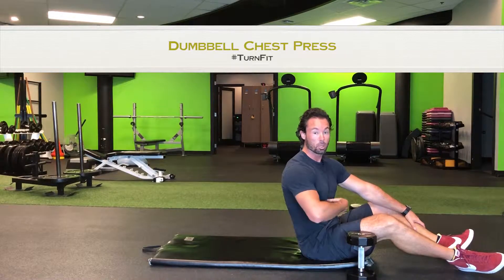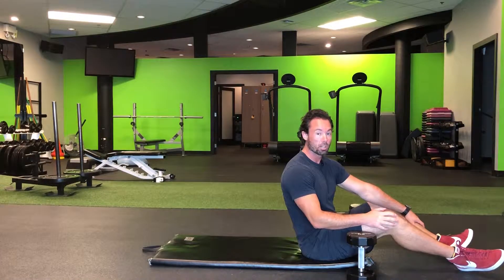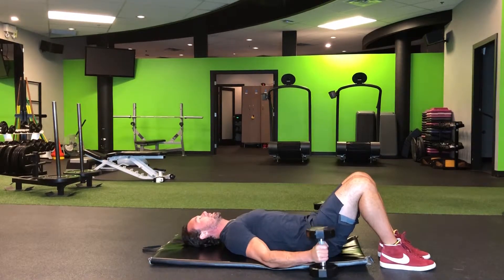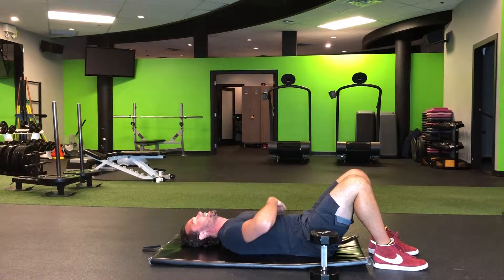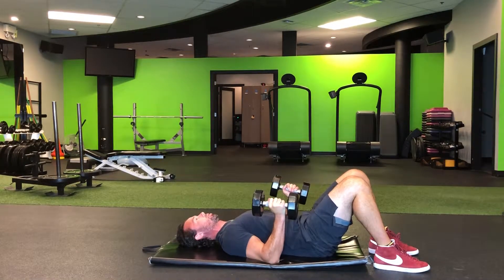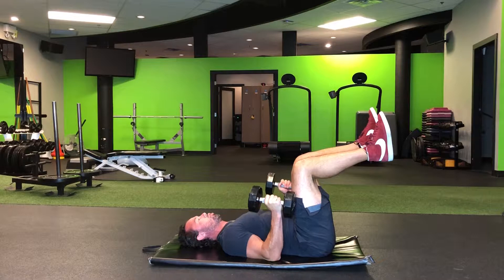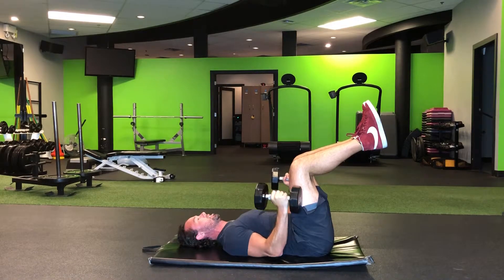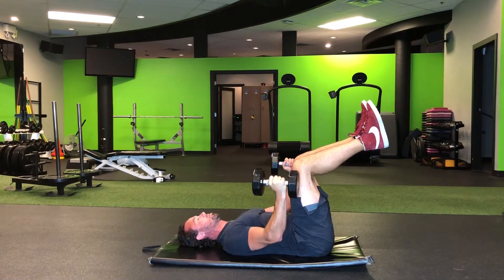Dumbbell chest press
Try this variation of chest presses using dumbbells. These help target your chest while building stability.